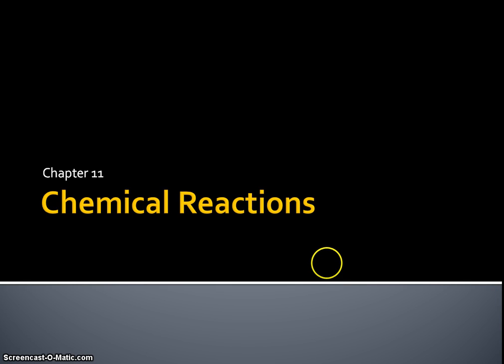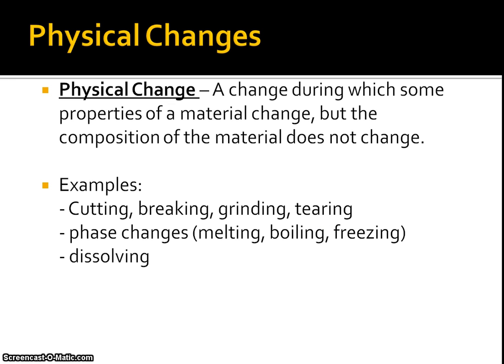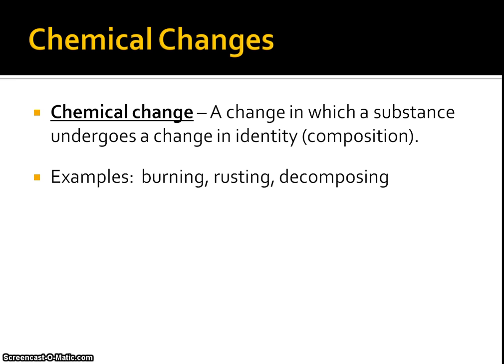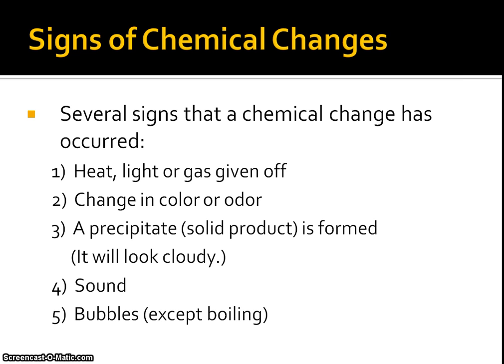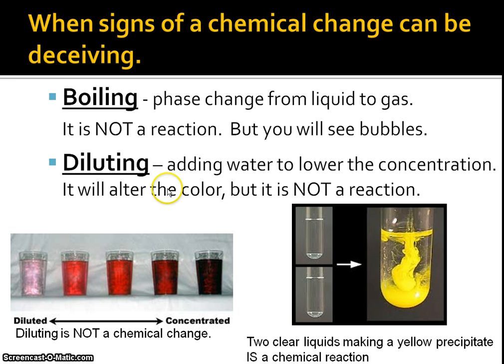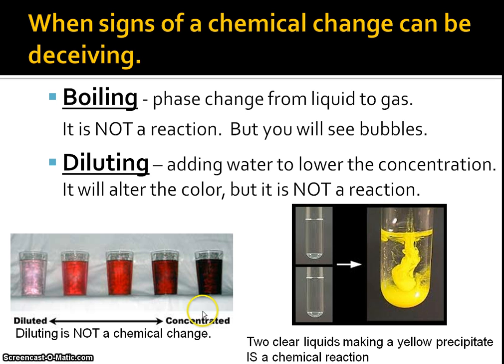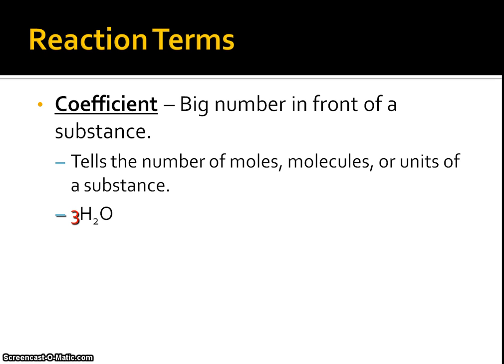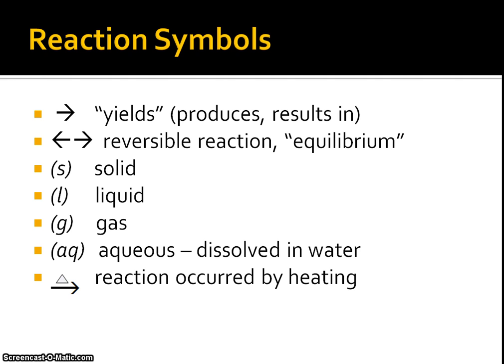Reactions 1 Video